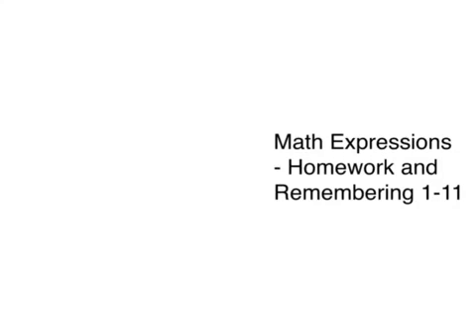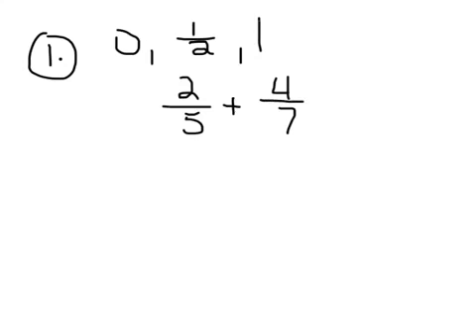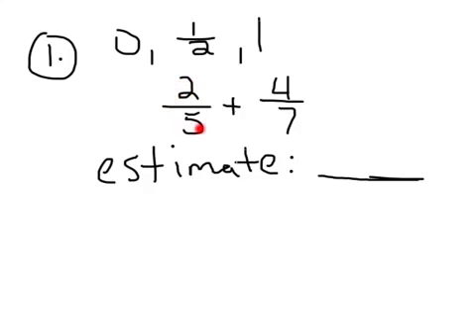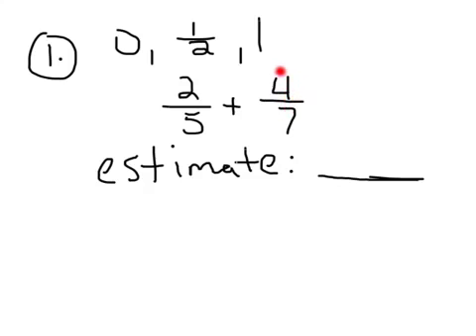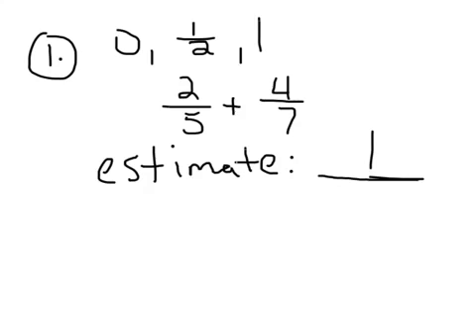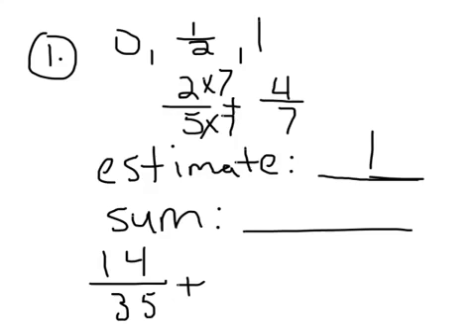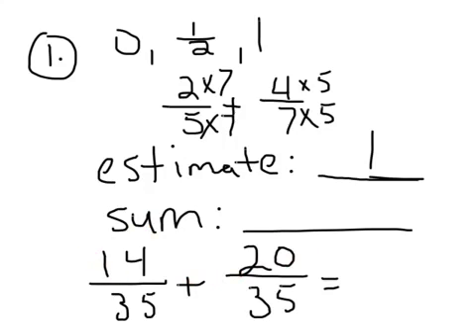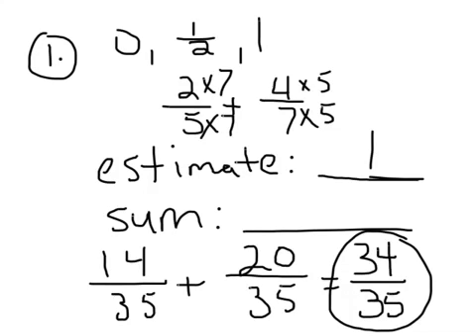Math Expressions - Homework and Remembering 1-11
Estimating